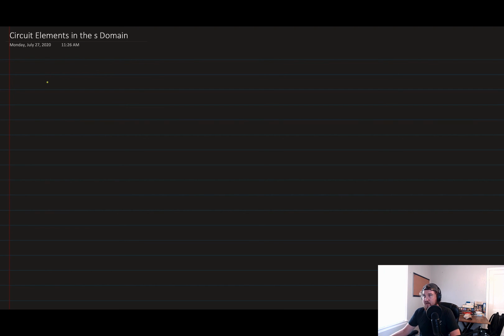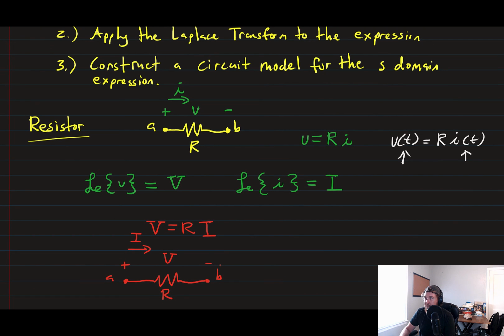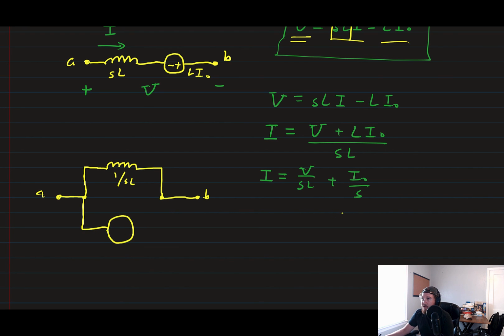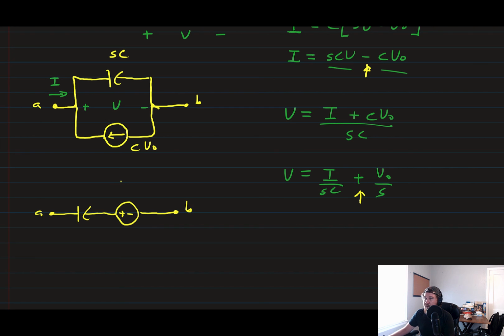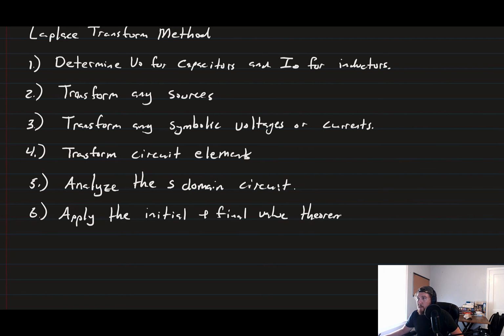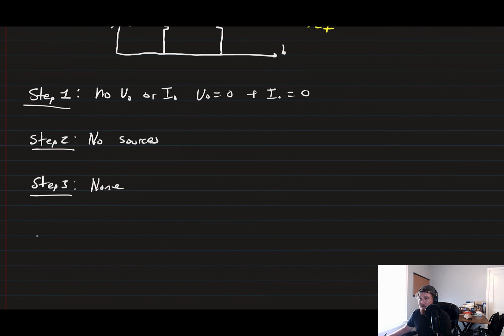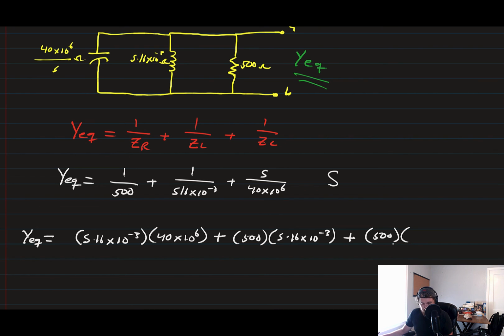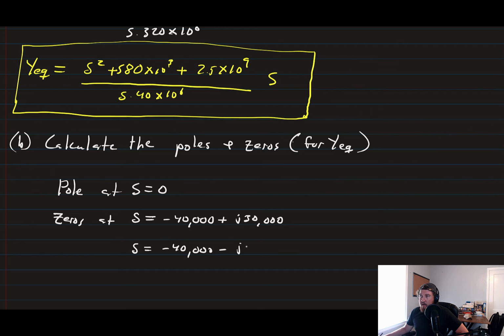Circuit Elements and Analysis in the s Domain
Transforming circuit elements from the time domain, to the s domain is a simple process. However, it does involve the inclusion of additional current and voltage sources in the circuit model. In this lesson, we look at converting circuit elements to their s domain equivalents and work a simple circuit analysis example.